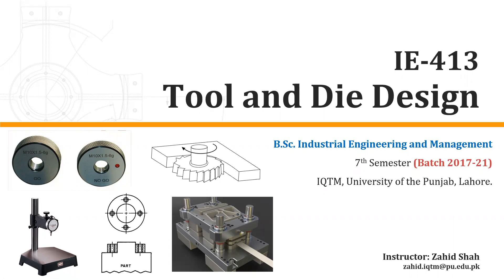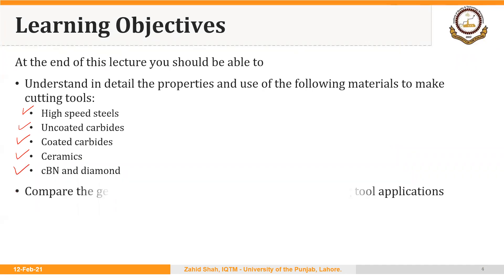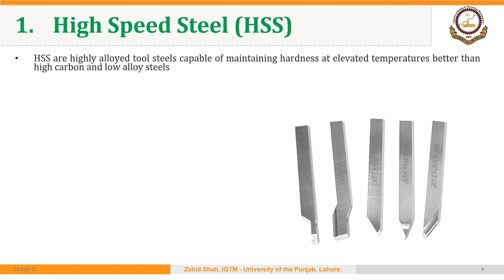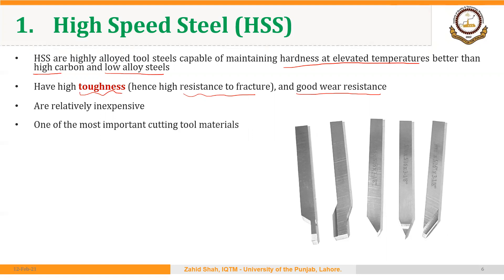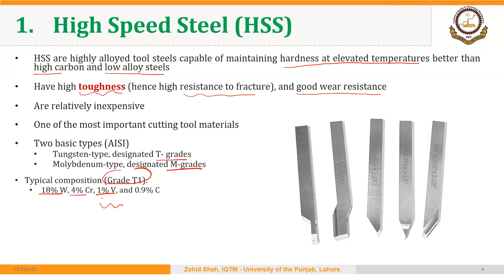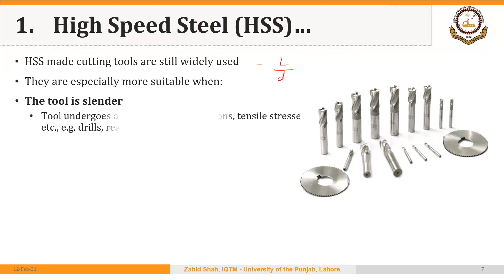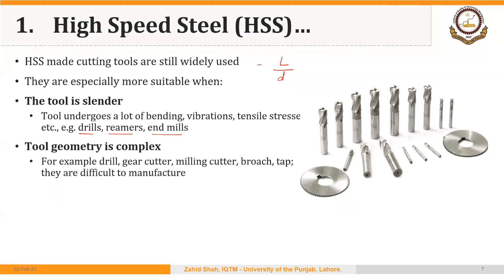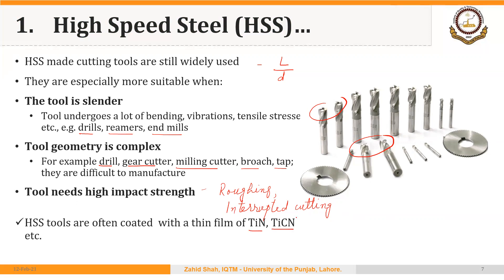02_01_P1 High Speed Steel (HSS) Cutting Tools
High speed steel (HSS) as a cutting tool material.